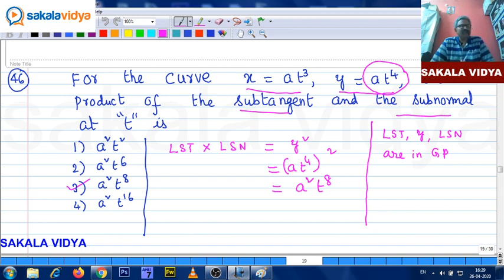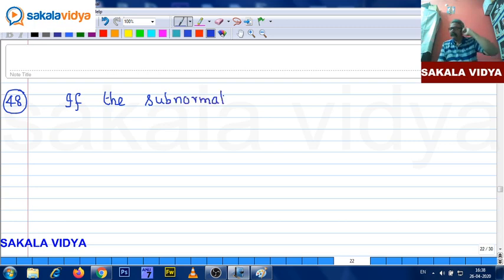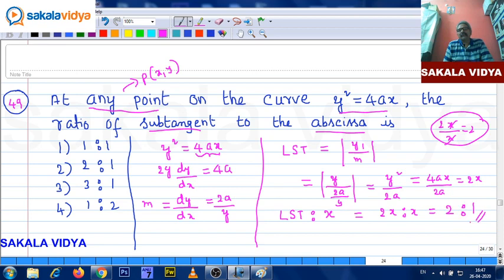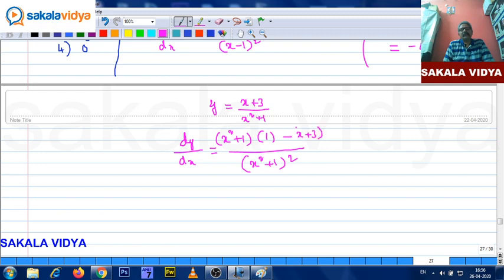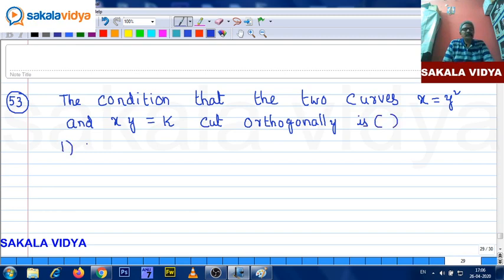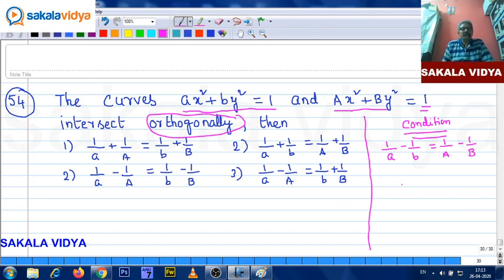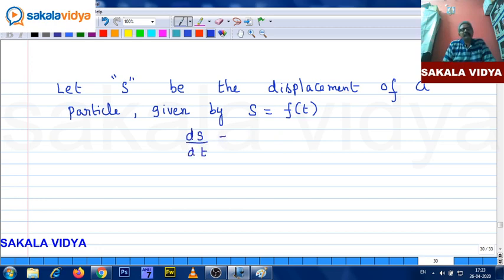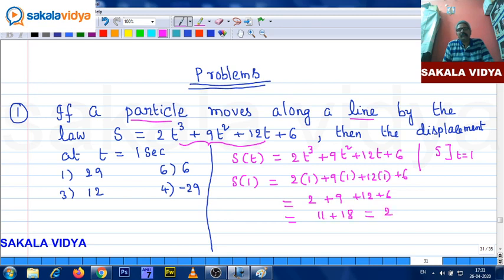TANGENTS & NORMALS||PART06|JEE MAINS |EAMCET|ECET||2022 |PGT&TGT